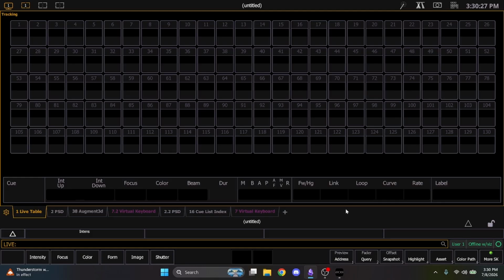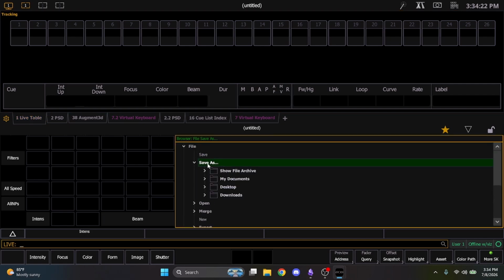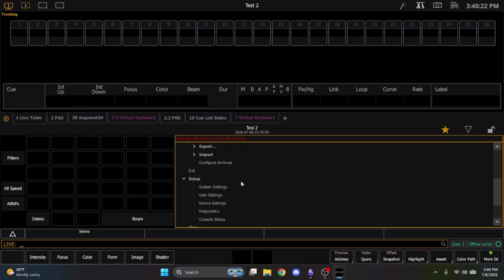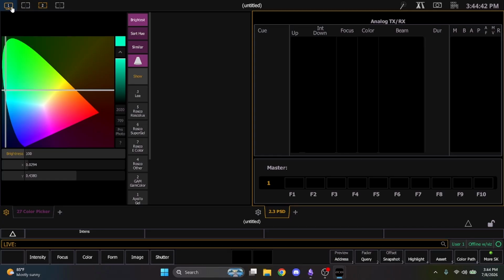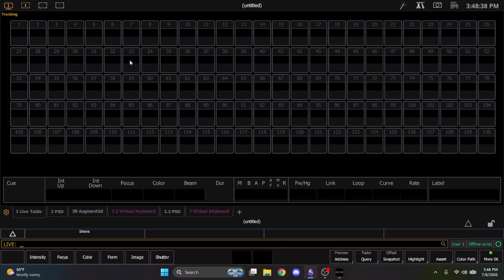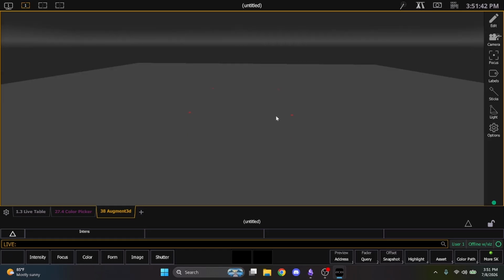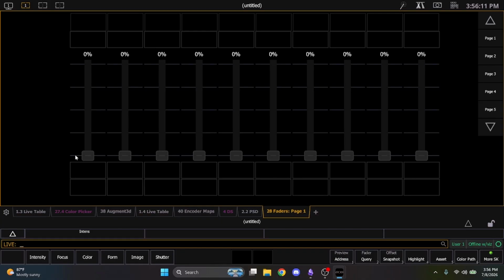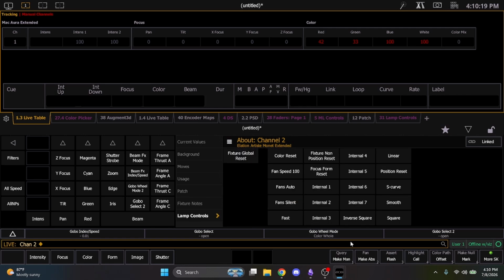Intro to Eos Software : layout, navigation, and basics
This video covers some basic navigation, seting up layout and getting you familiar with moving through the EOS software.